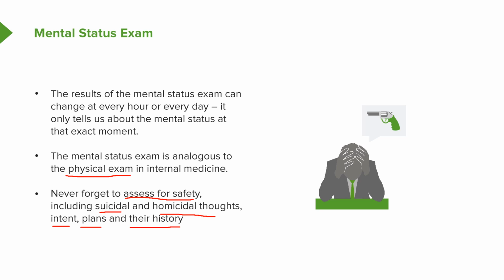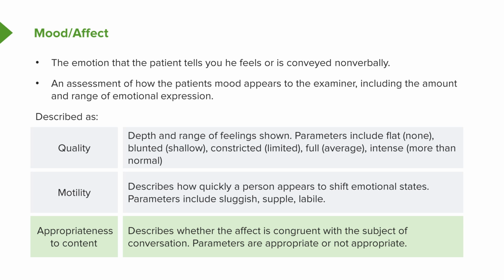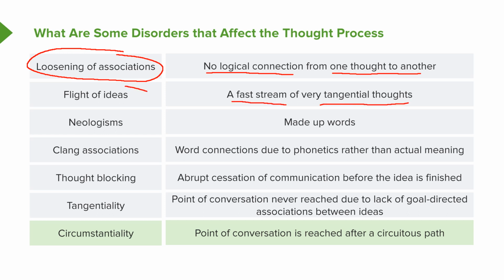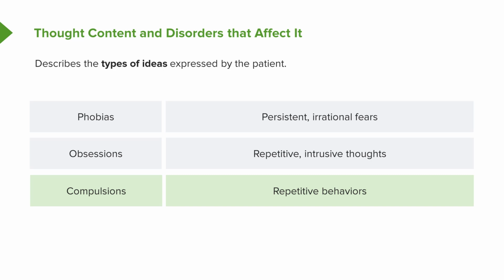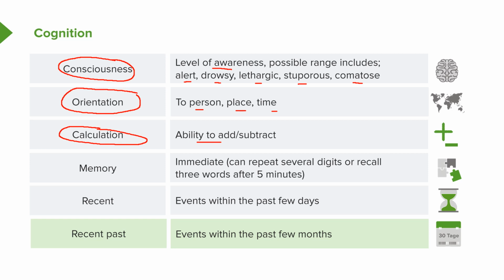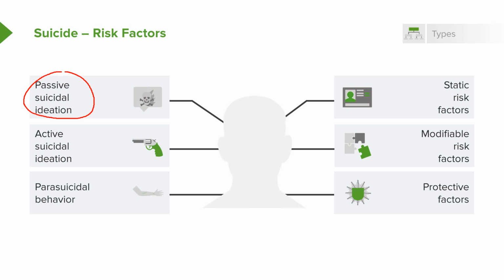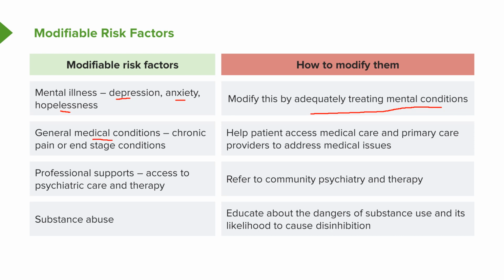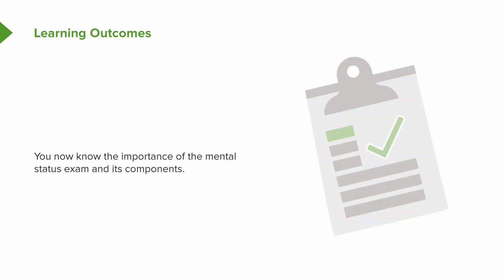Intro to Mental Status Examination